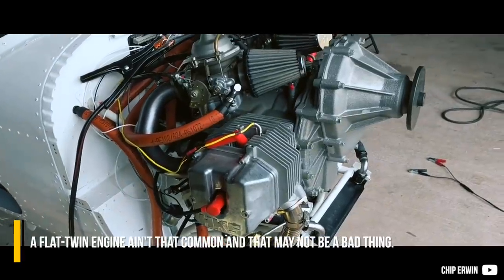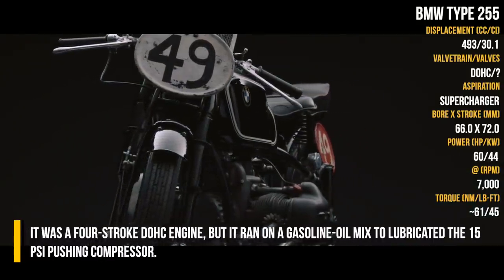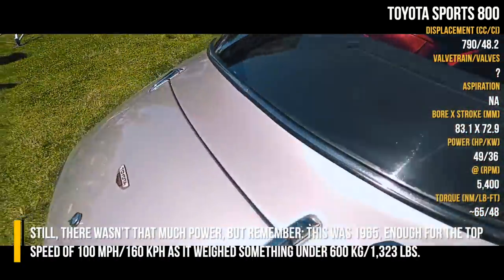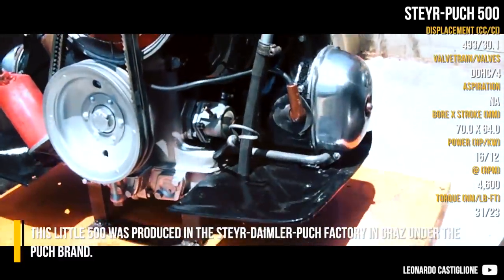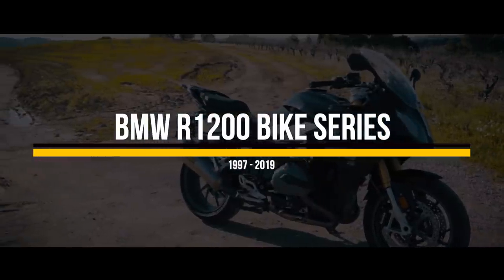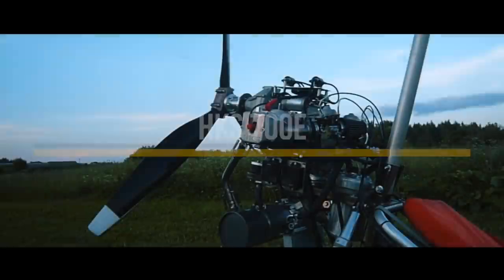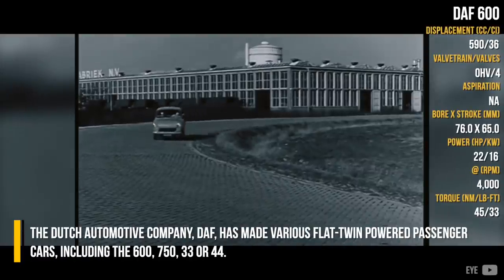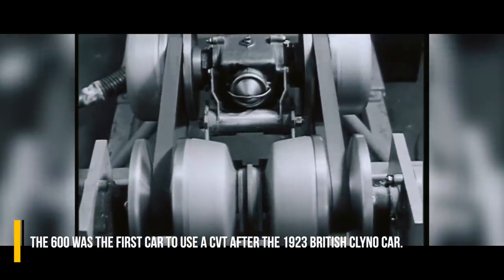6 Best Sounding Flat-Twin Engines In The World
'Smooth' by saib. (The Essenchills Volume 2)